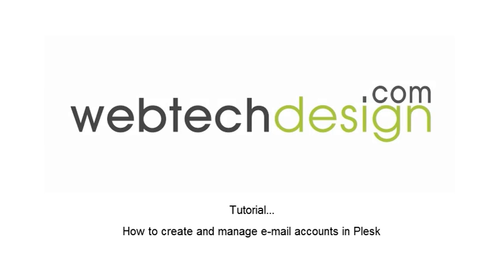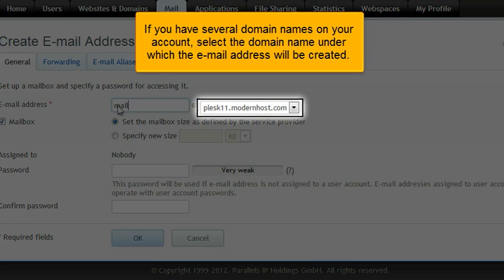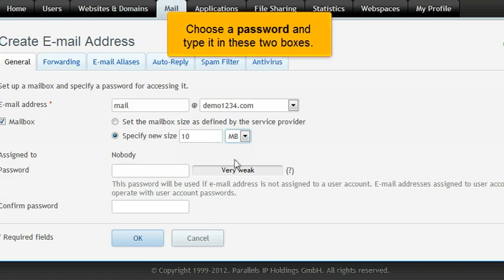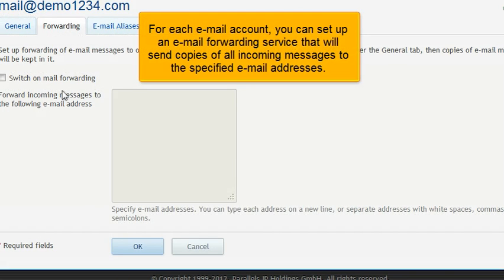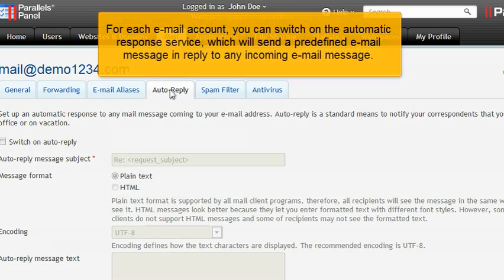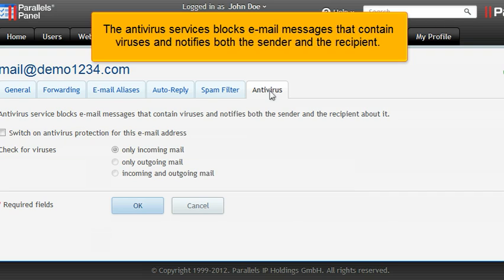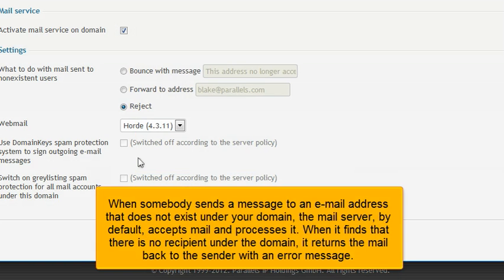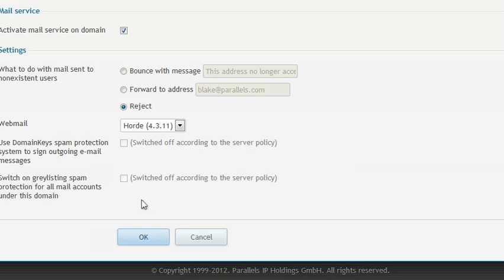create manage email accounts plesk